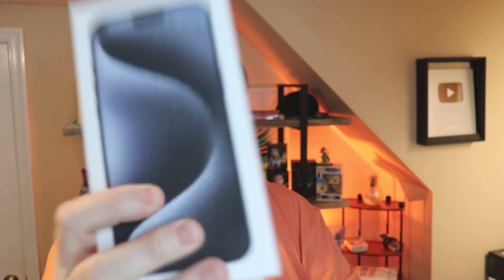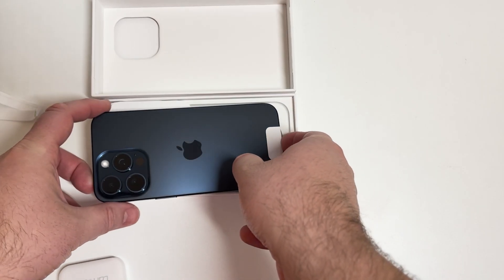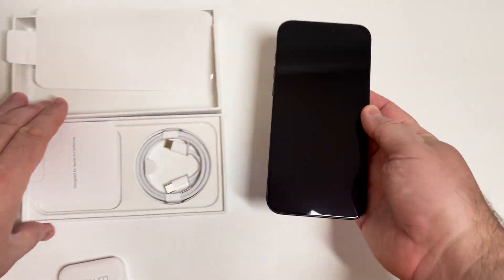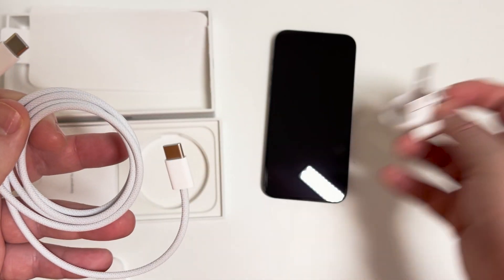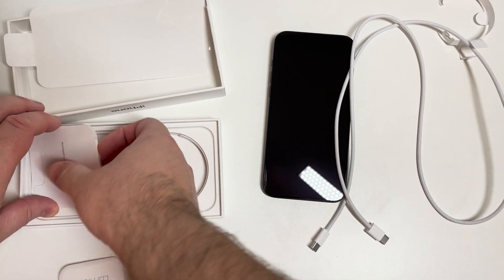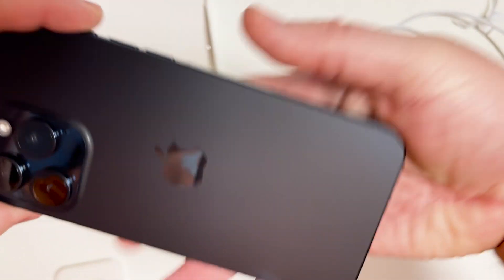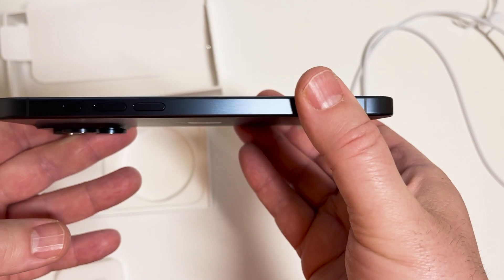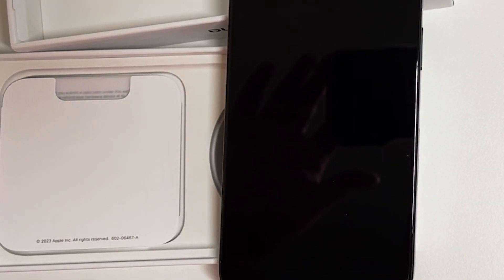iPhone 15 Pro Max Blue Titanium Unboxing - Does It Include a Charger?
Join me as I unbox the latest and greatest from Apple - the iPhone 15 Pro Max. Dive into the sleek design, incredible camera features, and the unmatched performance of this technological marvel. Let's explore what makes this iPhone stand out from the rest!

🔗 Check out the official iPhone 15 Pro Max page: Apple iPhone 15 Pro Max